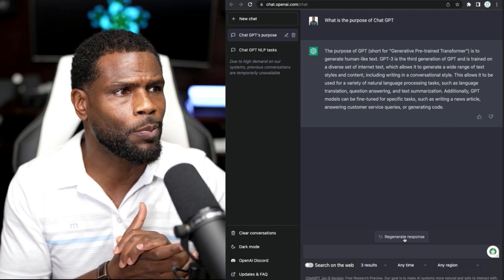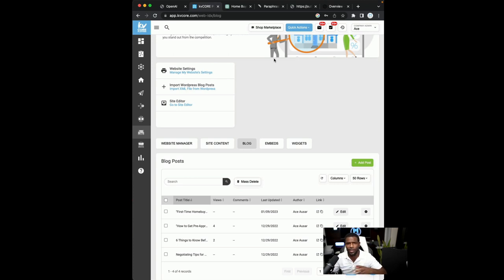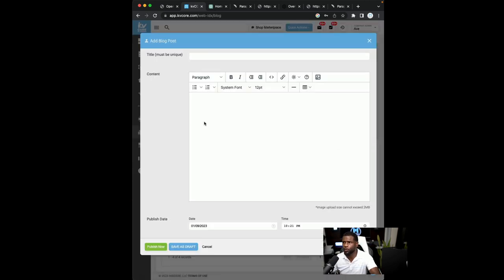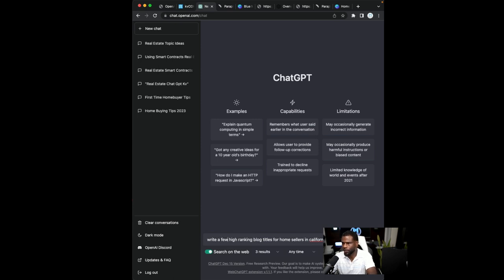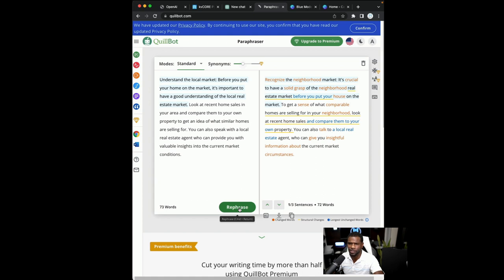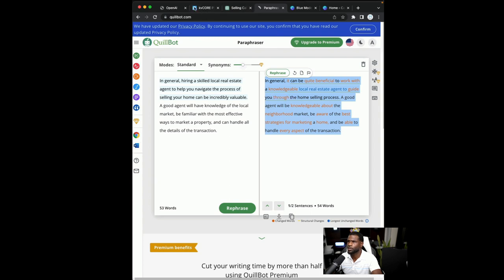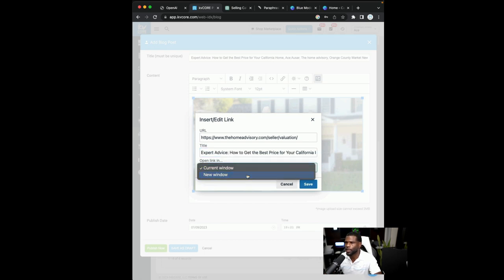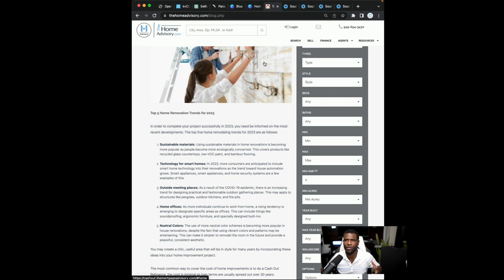10x KvCore's Blog Feature using Chat GPT and Canva (2023)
In this video, we're going to show you how Chat Gpt and Kv Core combined can revolutionize your real estate business in 2023

This video will cover:
✅  How to get your name and content searchable for FREE using KvCore Website Blog
✅  Setting up Chat GPT and asking it the right questions
✅  How to employ Quillbot Ai to insure that our blog post don’t get Flagged for being Ai generated.
✅  How to use Canva to quickly add images to your blog for more pop online
KvCore - KvCore.com
QuillBot - Quillbot.com
Canva -Canva.com